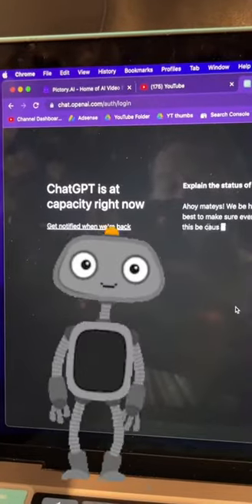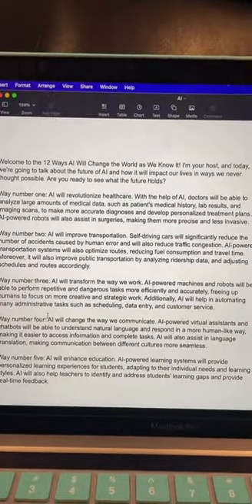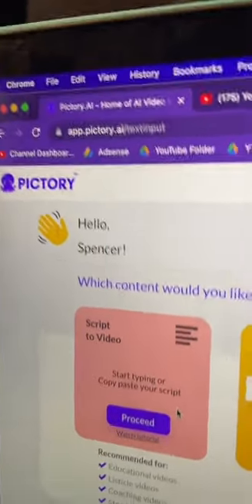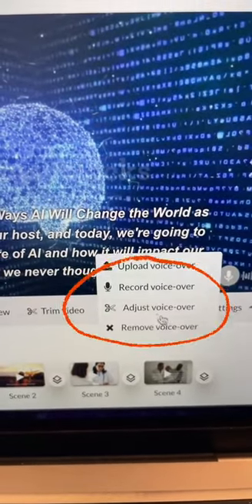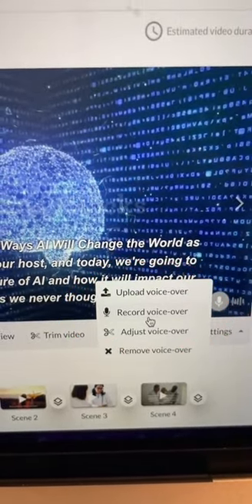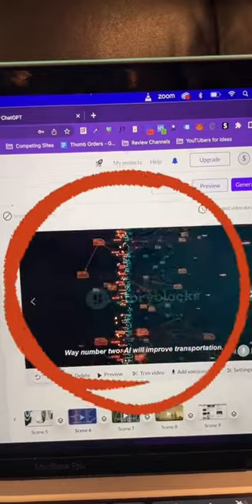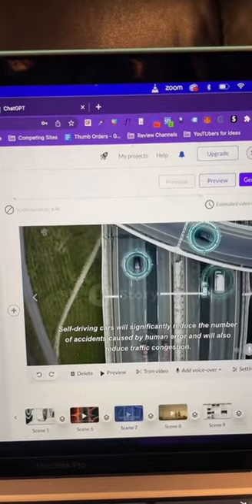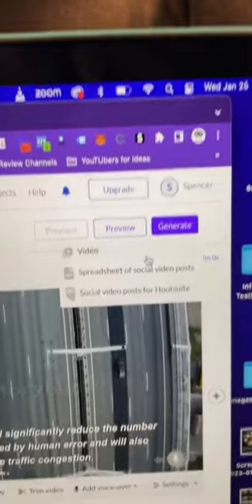Make Videos For Automated Youtube Channels in 5 Minutes.